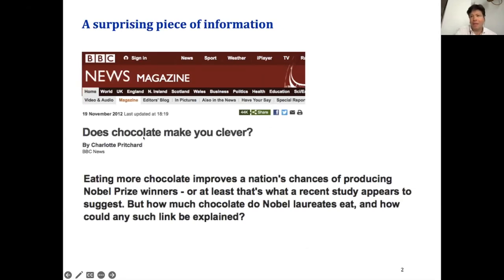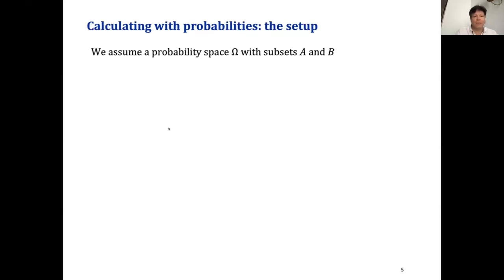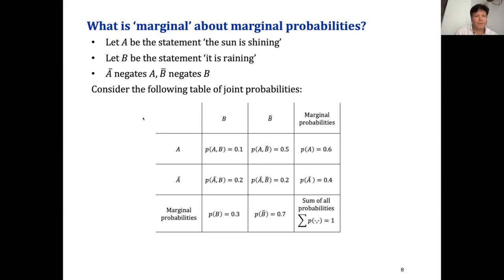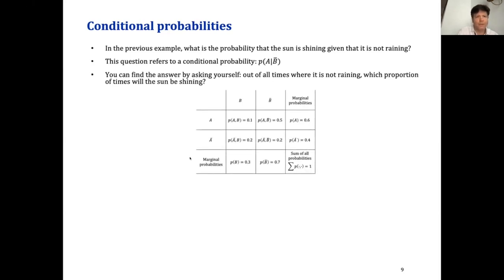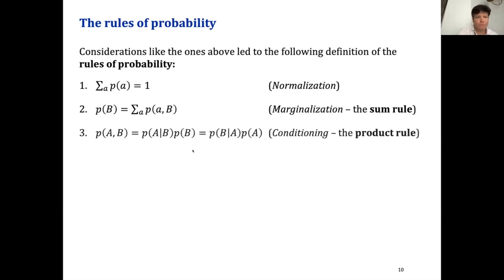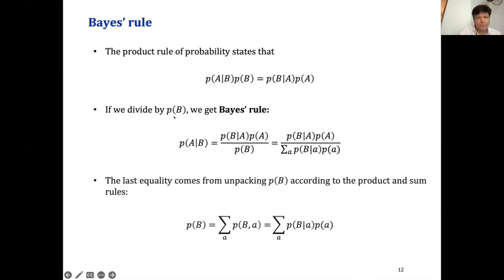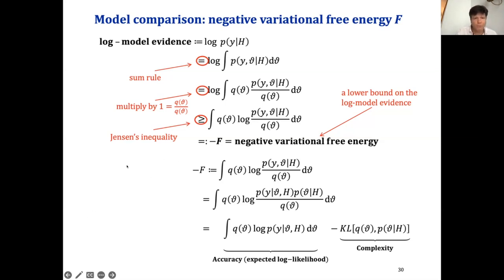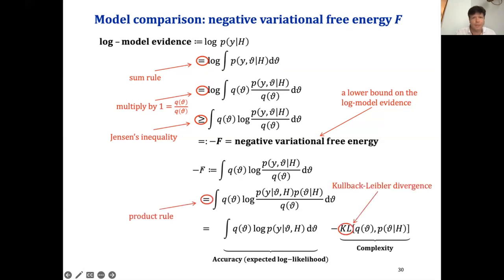Bayesian Inference | Prof Chris Mathys | SPM for fMRI and VBM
Prof Chris Mathys introduces Bayesian inference.